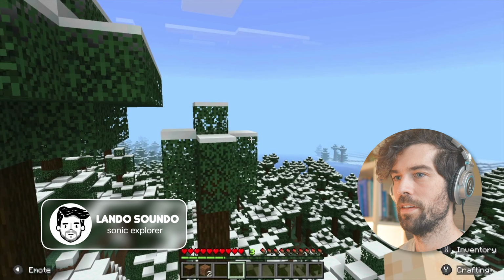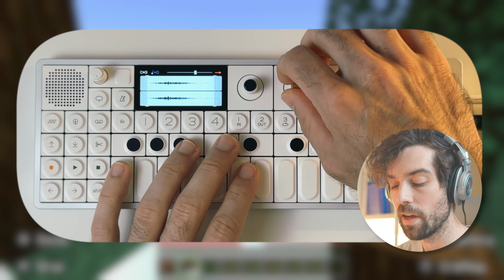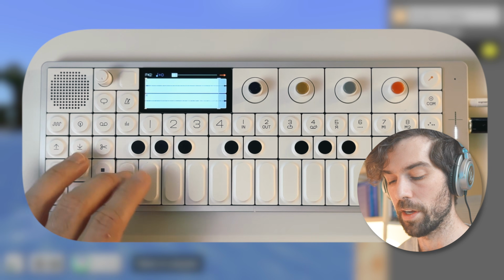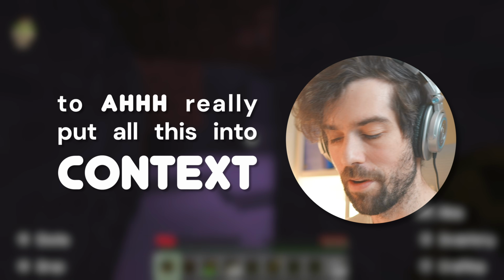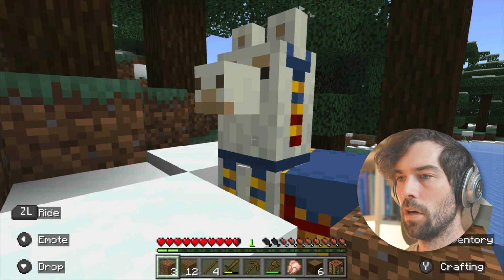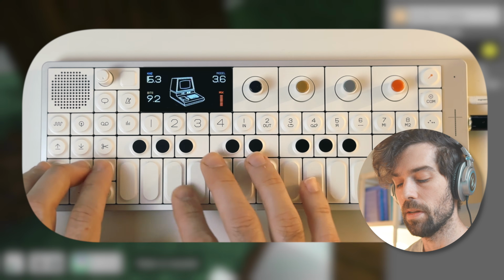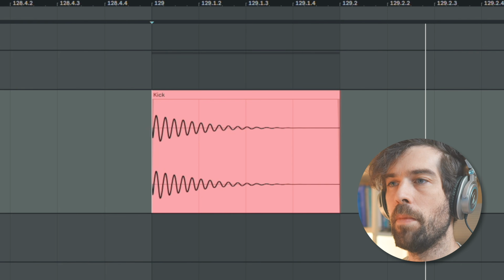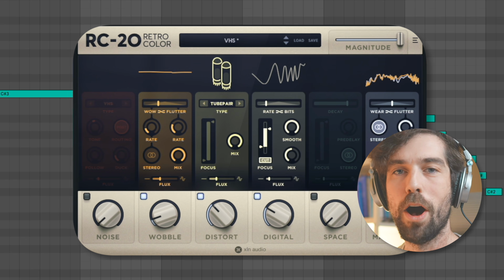I Made a Song out of Minecraft Sounds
I made an entire track using only sounds I found while playing Minecraft, here's the process!

From the wonderful in game sound effects, to the growls of the zombies, to various animals I came across, I recorded and sampled everything with the OP-1 field. After making some loops, I brought what I'd made into Ableton to polish it up, and build out a few more sections to create a full song. This is a really fun way to make a track, tons of great sounds in Minecraft 🔊

🎧 Gear used:
OP-1 Field by Teenage Engineering
Ableton Live
Nintendo Switch
RC-20 (XLN Audio)

💬 Let me know what game I should sample next!